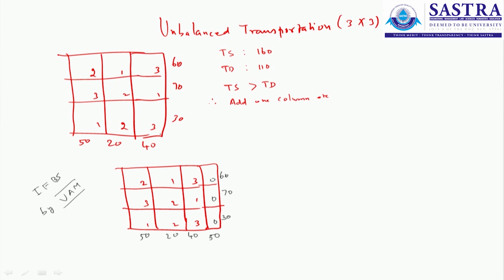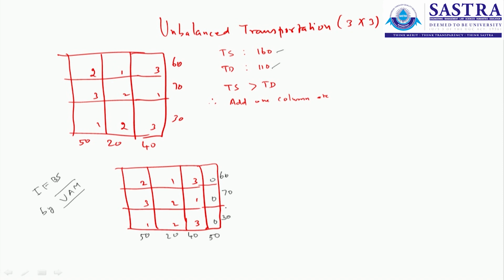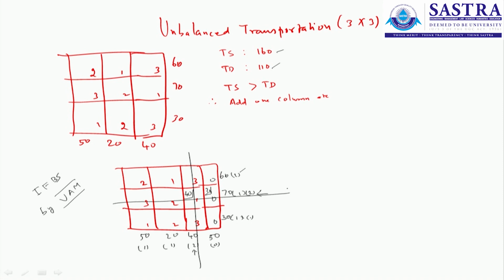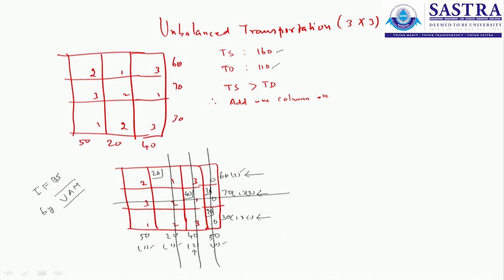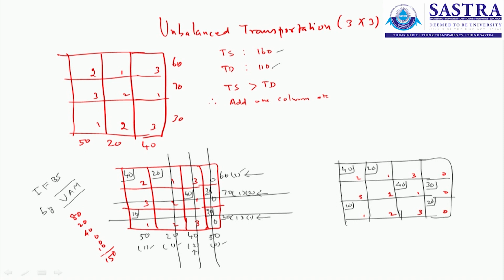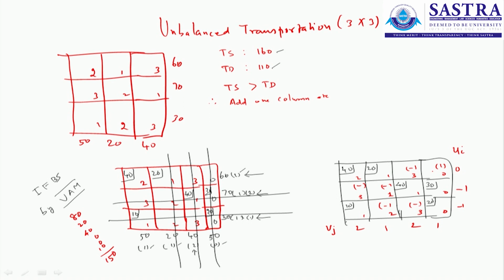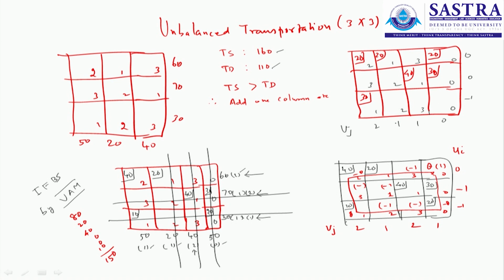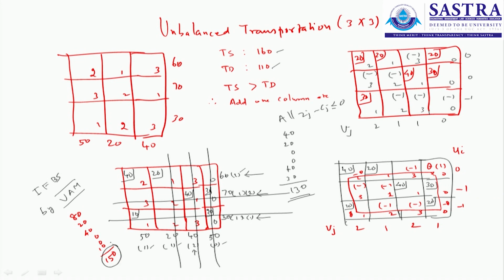Lecture 4 Unbalanced 3x3